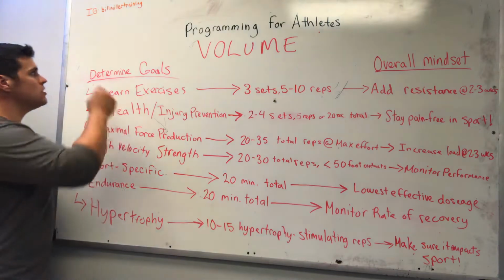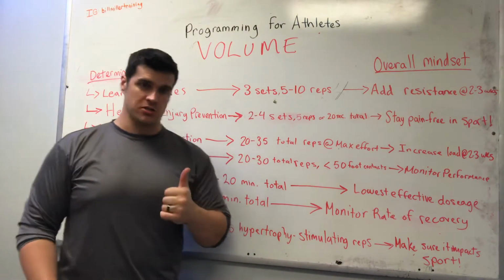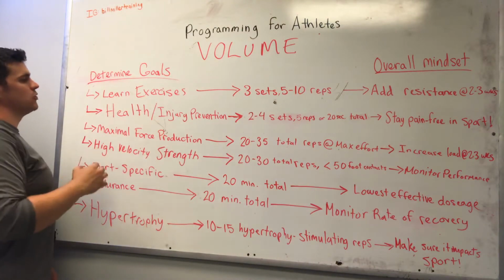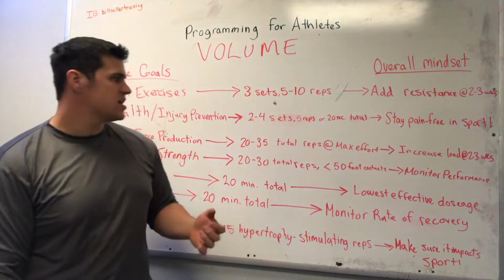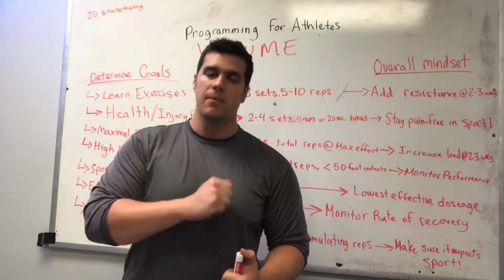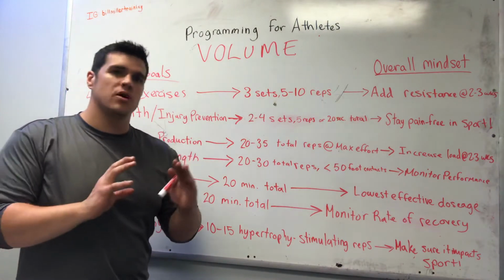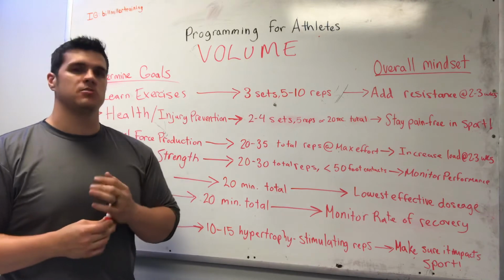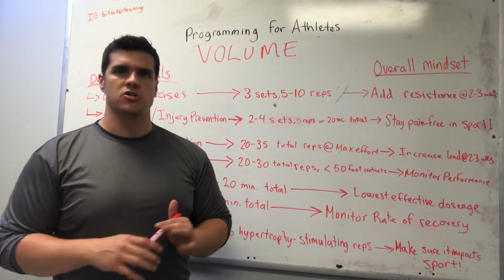Program Volume For Athletes